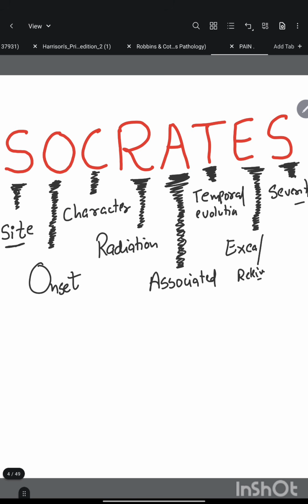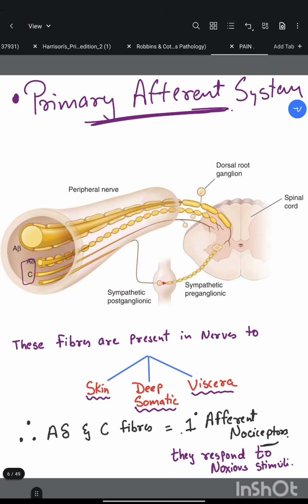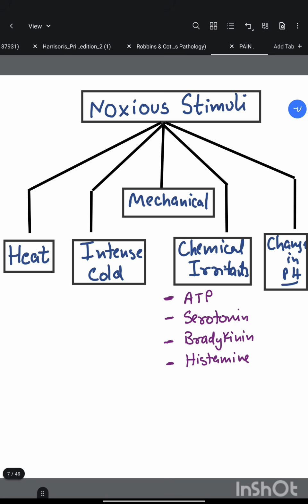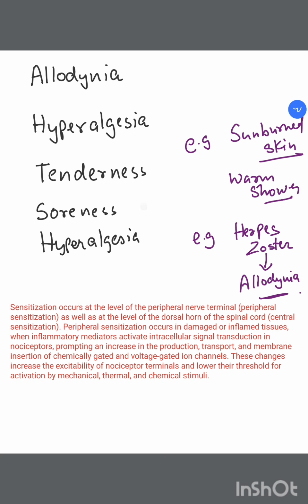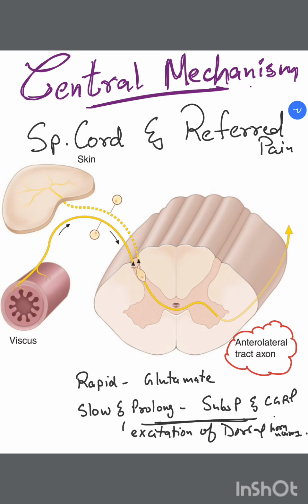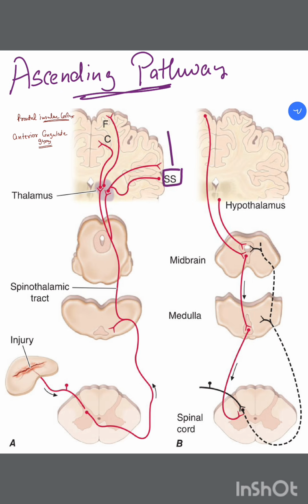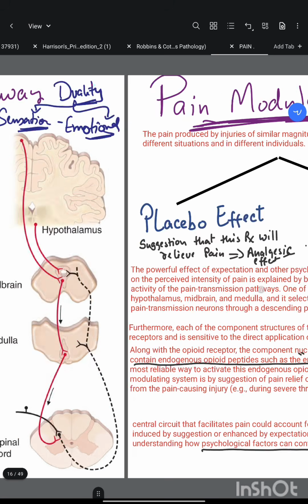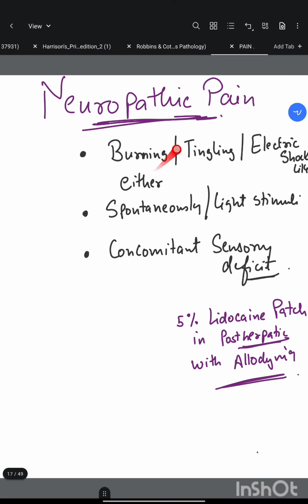PAIN(Pathophysiology) part-1 Harrison's 22nd Edition Cardinal manifestation section